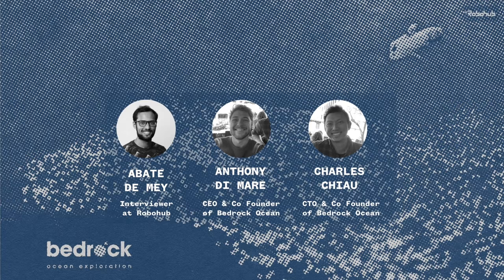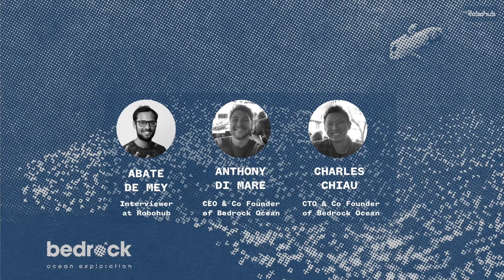Capturing Data in Uncharted Territory | Ep. 337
Anthony DiMare and Charles Chiau deep dive into how Bedrock Ocean is innovating in the world of Marine Surveys. At Bedrock Ocean, they are developing a data platform to access, process, and visualize data captured from other companies at the seafloor.

Bedrock Ocean is solving two problems in the industry of Marine Surveying.
1. The vast majority of the seafloor is completely unmapped
2. The data that is captured from the seafloor is not standardized or centralized.

Seafloor data conducted by two different companies with the same or different hardware to capture the data can vary significantly in the calculated seafloor profile

0:00 Bedrock Intro
4:03 What Bedrock Does
5:22 Cost Per Survey
7:40 Why Do We Need to Map Ocean Floor?
12:37 Type of Ocean Surveys
14:50  Surveying Technology Deep Dive
20:35 Benefit of AUV for Sea Floor Mapping
27:09 Mosaic - Data Platform
30:11 Different Industries, Different Surveys
43:13 How MOSAIC's data meshes with NOAA's data
47:05 Future at Bedrock